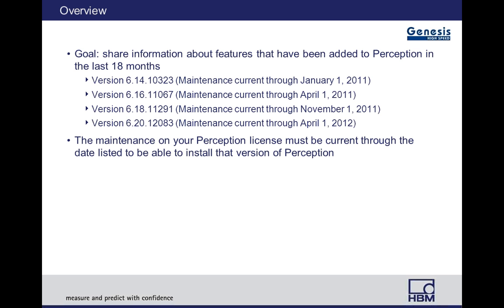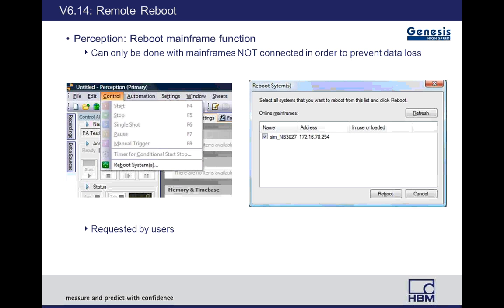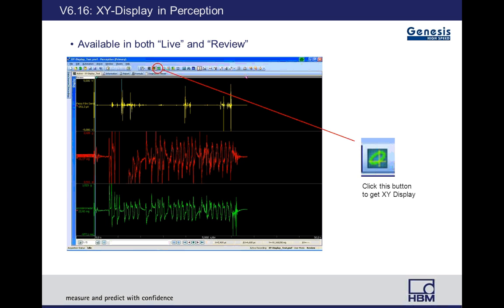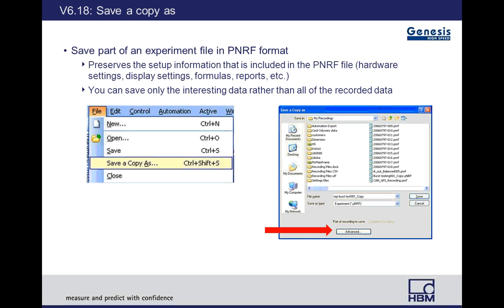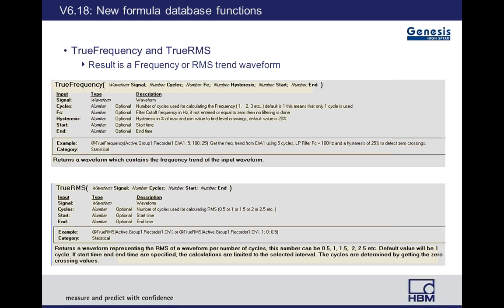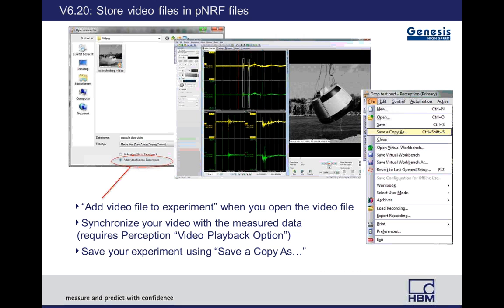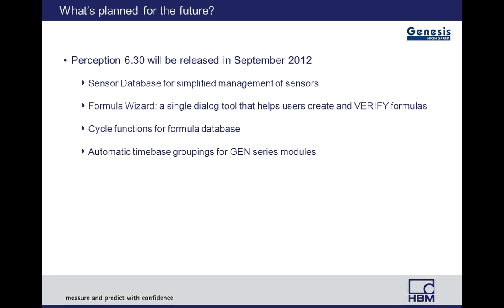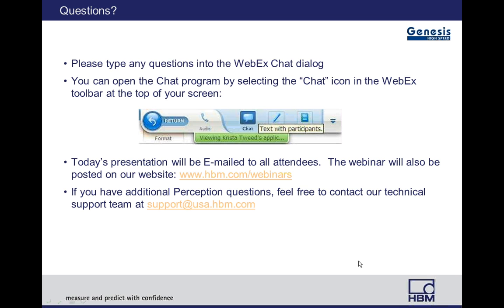HBM Webinar - What's New in Perception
Simplify your daily work! Learn about the newest software features and options that have been added to Perception. Many of the new features and improvements are available in standard Perception.